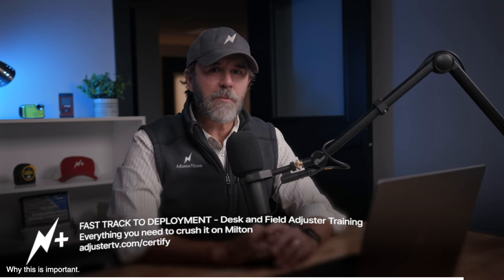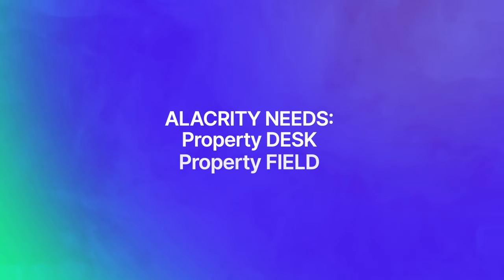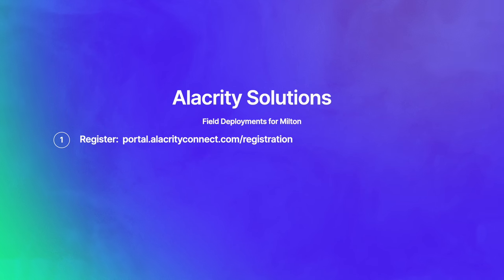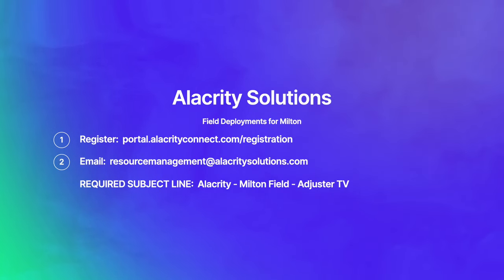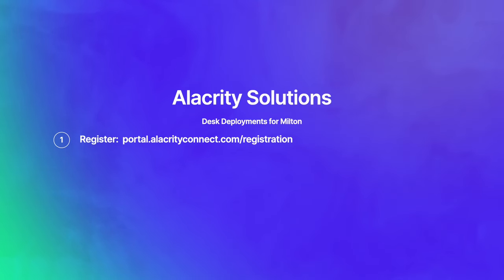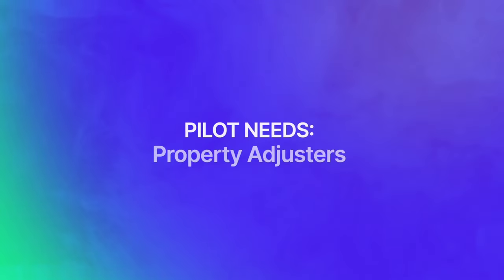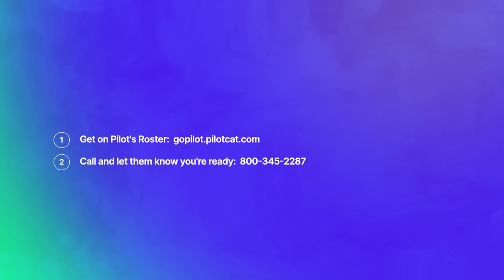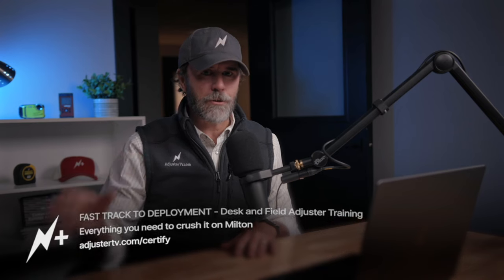Ready for Hurricane Milton? Hurricane Milton Deployments Are Rolling In | Pilot and Alacrity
PILOT
Pilot is deploying inside and outside adjusters.

ALACRITY
Alacrity is looking for the following:  Property Field Adjusters and Property Desk Adjusters
Read these steps carefully..  and then read them again to make sure you understand what to do here.

The overall steps here are to make sure you're registered with Alacrity and then send them an email per the instructions below.  Fast Track To Deployment is accepted as training for both desk and field.
For FIELD deployment.

PREREQUISITES:
Either 1 year of field claims experience *OR* 3rd party adjuster training like Fast Track to Deployment, Mocat, or even job shadowing another adjuster.

Able to report onsite in FL (location TBD) within 24-72 hours of being deployed.
Active Xactware ID or Symbility ID (which you should already have)

For FIELD deployments:

You CANNOT be deployed without being registered.

THIS IS REQUIRED - and let them know that you're ready to roll.

For DESK deployments:
At least 1 year property desk claims handling experience. Estimate writing and end to end claims handling experience a plus.  Fast Track to Deployment is accepted as training for this role.
Must upload a current resume

👉🏻👉🏻The FASTEST way to get working as an adjuster 👈🏻 👈🏻
Beginners Guide to a Claims Adjuster Career

E&O insurance: Download the FREE GUIDE all about the different kinds of insurance you - as the adjuster - should carry

FREE GUIDES

PARTNERS